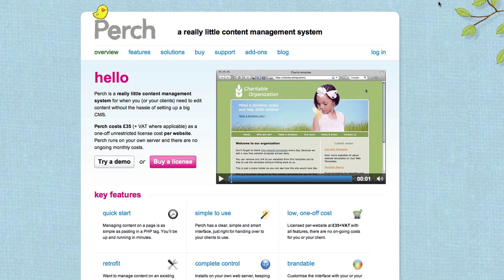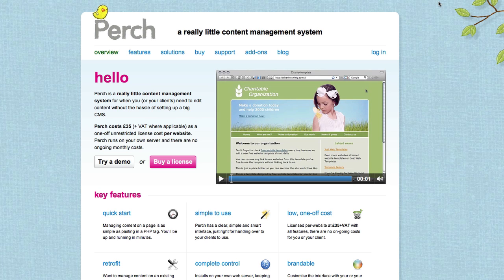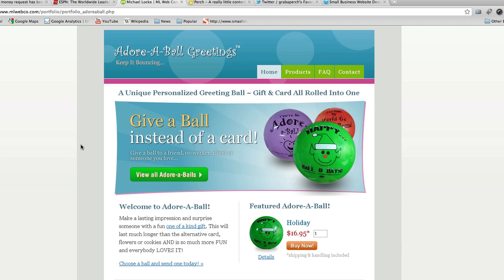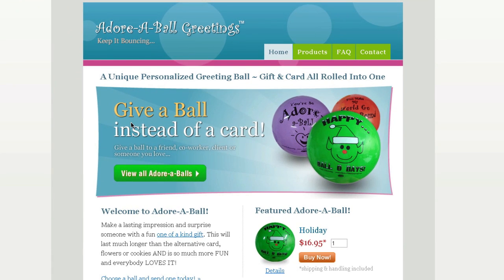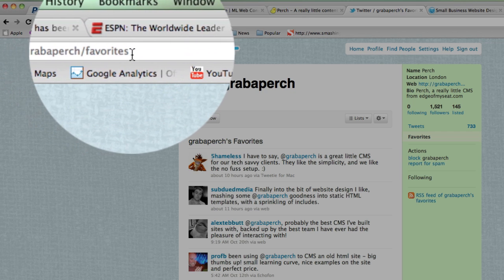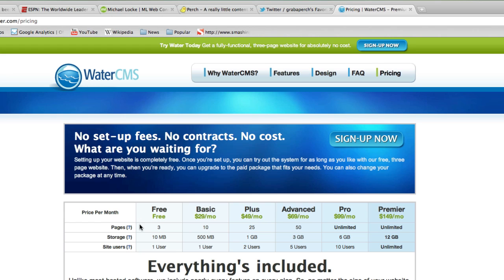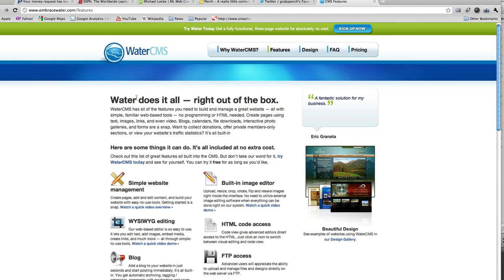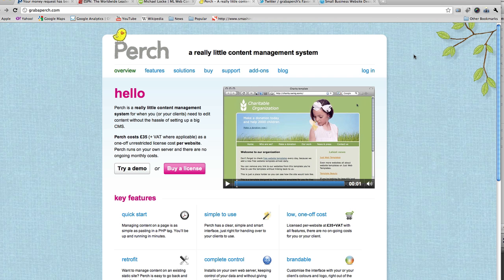Two Content Mangement Solutions (CMS) I Recommend